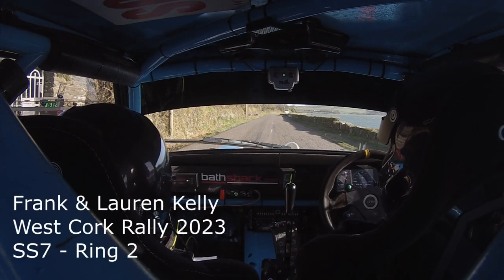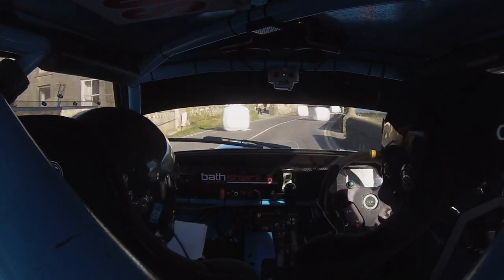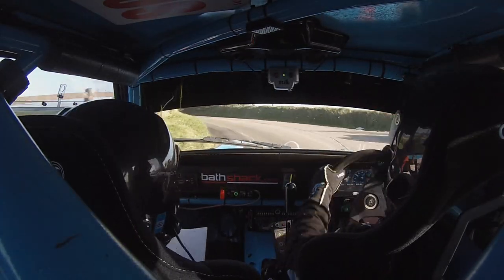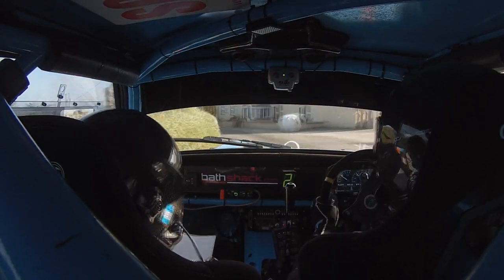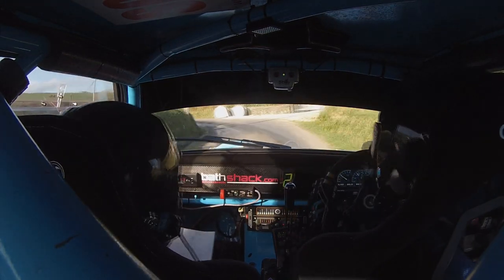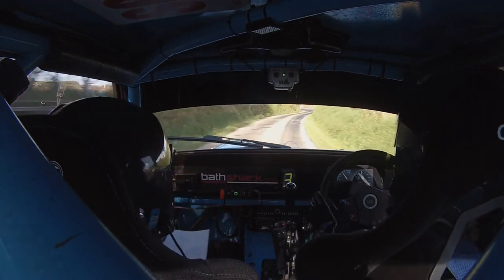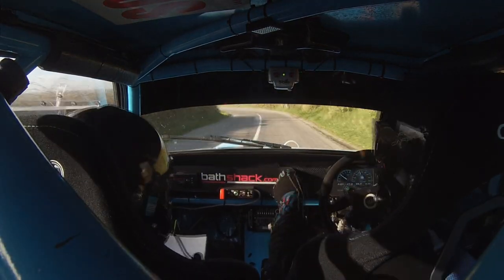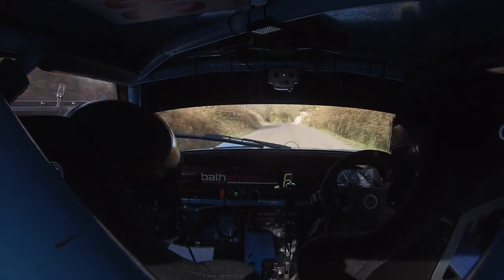Frank & Lauren Kelly - ONBOARD - West Cork Rally 2023 - SS7 Ring 2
OFFICIAL KELLY MOTORSPORT MERCHANDISE